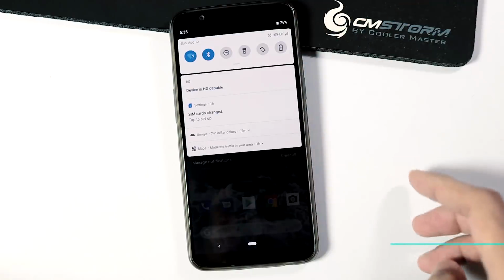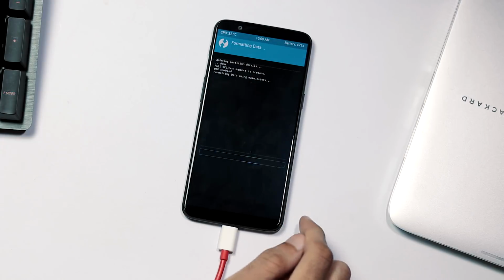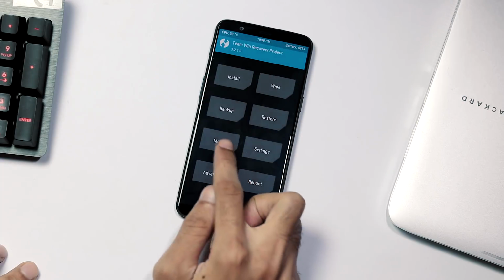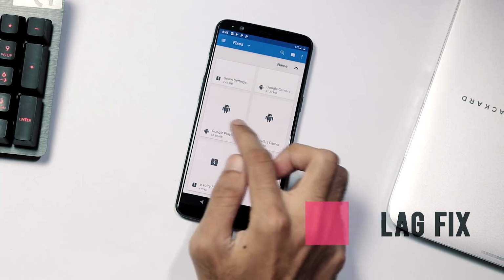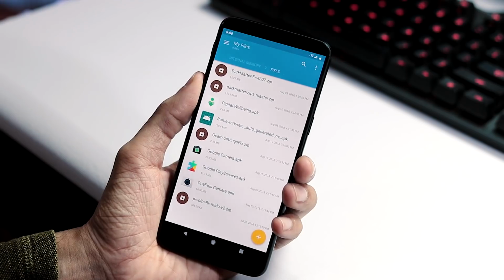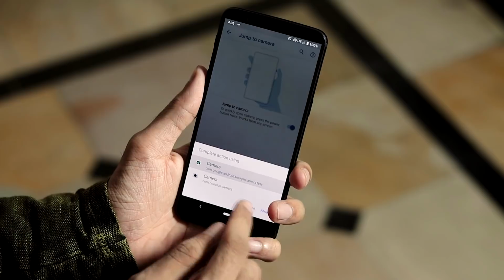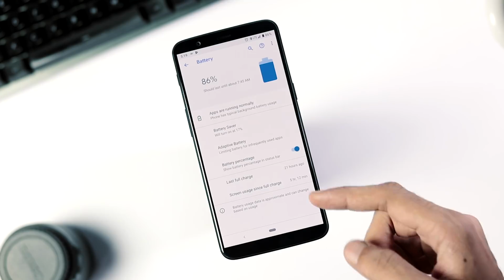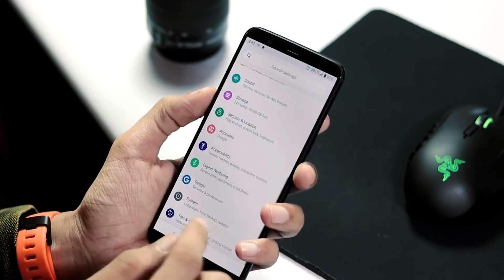OnePlus 5 & 5T : Android Pie 9.0 semiGSI Final Release Review! Features + Fixes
Final Release GSI (PR1) Android Pie : OnePlus 5 & 5T | Installation Guide & Review!

Downloads ::
1. Android Pie SemiGSI Final Release :
[ System Image + PostGSI ]
Download A-only System Image for OnePlus 5 & 5T

Fixes ::
1. VoLTE Fix -
[ Sorry guys Redmi Note 4 Android P maintainer updated VoLTE fix which resulted in bootloop, now the link is fixed
2. Incall2 (Call Issues Fix)
3. Google Play Services (Lag Fix)